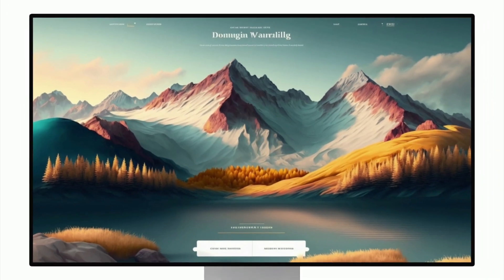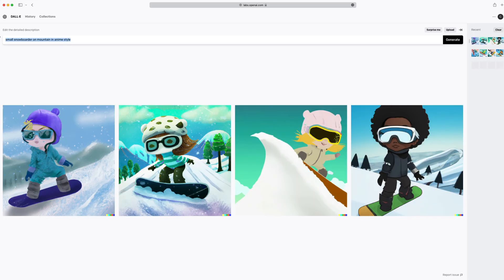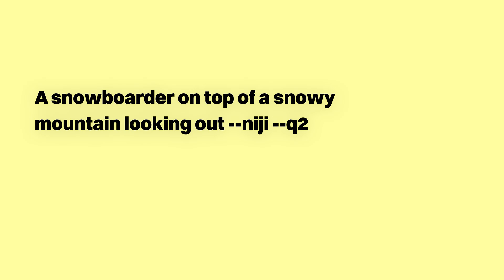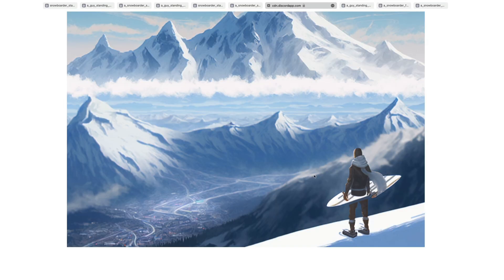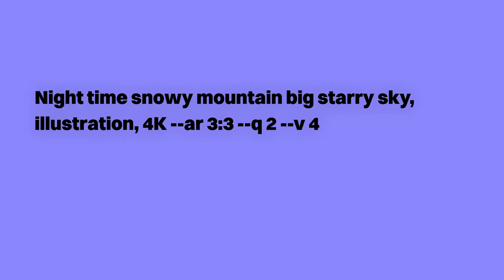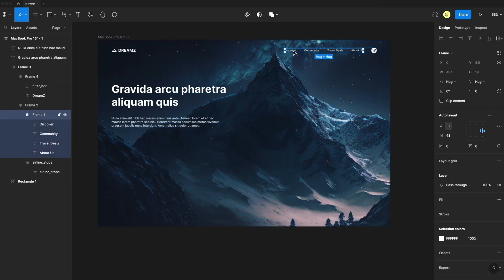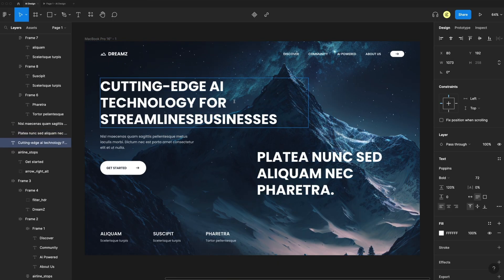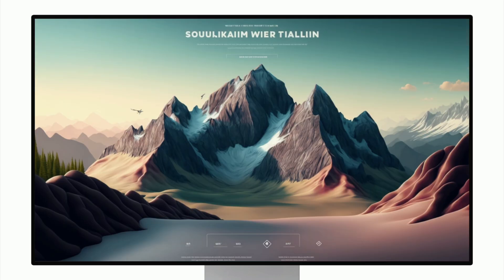Using AI for UI Design is INSANE!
Testing out Midjourney to create UI Designs & generate assets for Web Designs.

AI can be super powerful and helpful in design. From gathering inspiration from AI to generating assets in your designs. Hope you enjoy the video, more AI videos to come :D